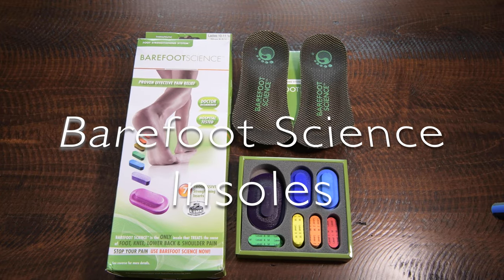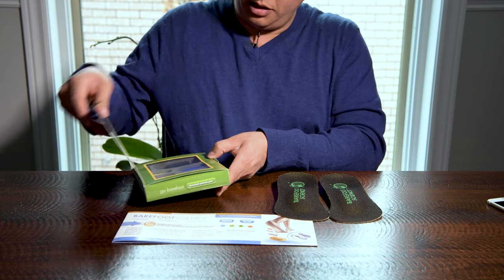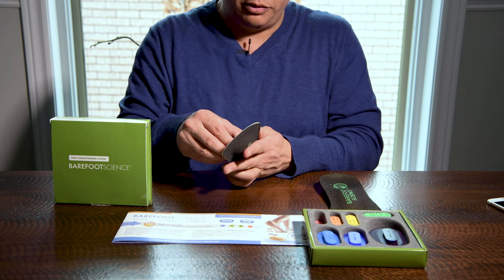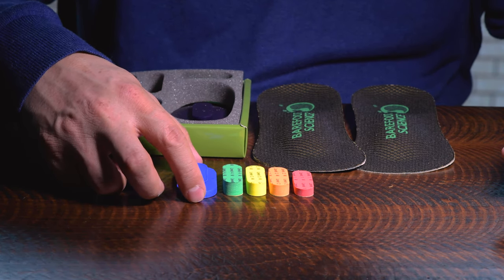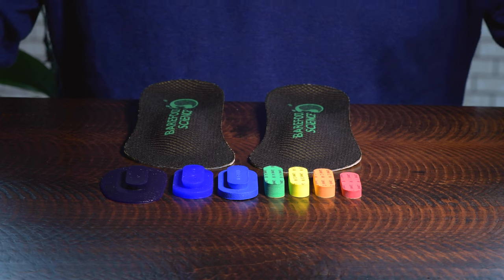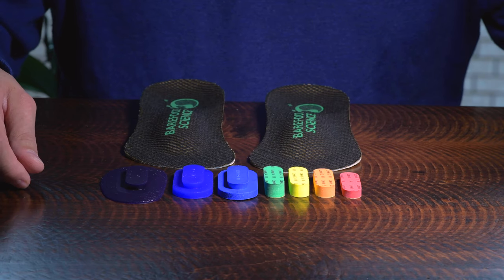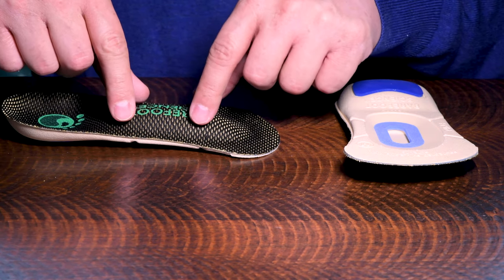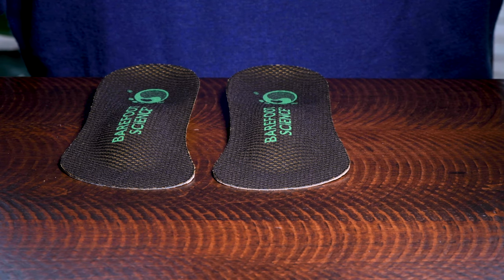Barefoot Science Insoles Review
This foot strengthening system works differently than your regular insoles and orthotics. This system strengthens the muscles of your feet , making the muscles support your body better. The system is supposed to relieve the pain from, flat feet, hip and back pain, shin splints, foot related knee problems and more.